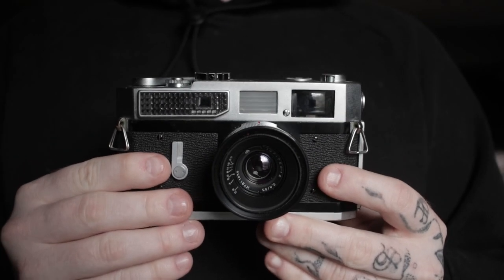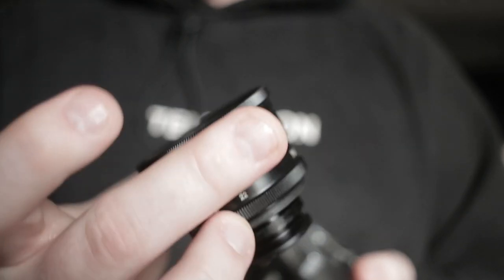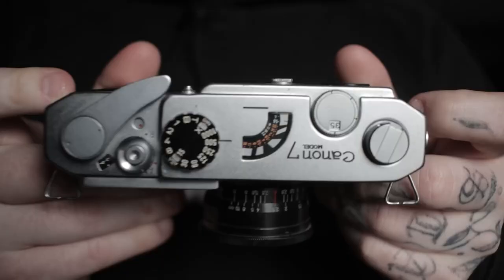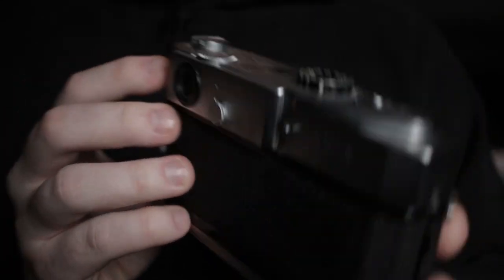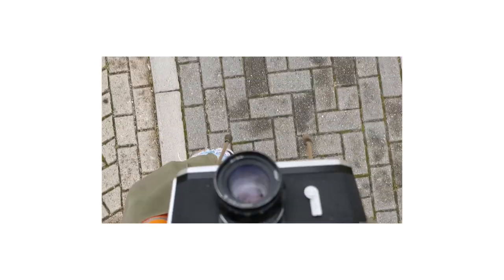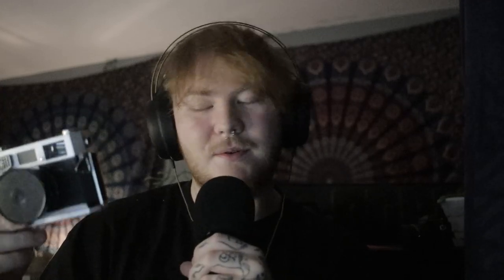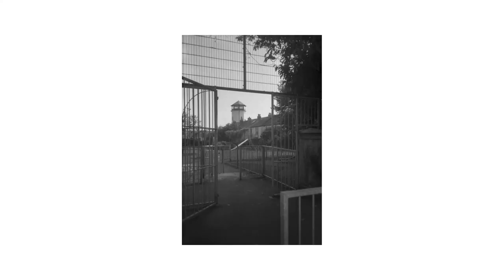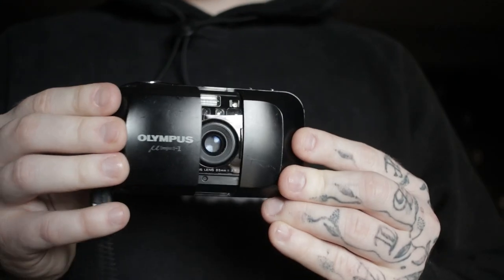Top 5 Film Cameras of All Time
In this video I go through my top 5 favourite film cameras of all time. I have used a wide range of cameras but these 5 are my favourite and have secured a place in my film camera hall of fame. I have used all of these cameras multiple times and have some extensive experience with each of them.
I hope you enjoy this video, let me know what videos I should create next!